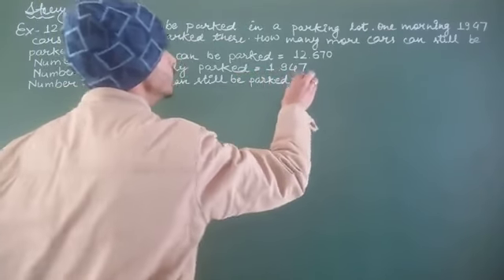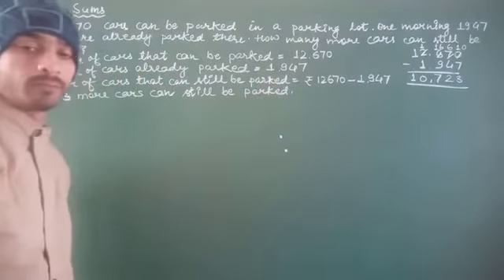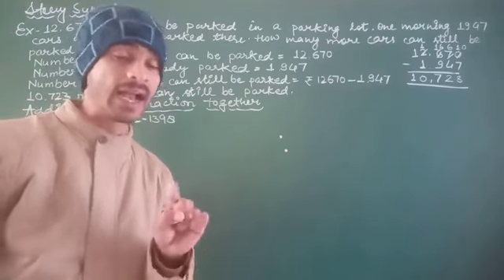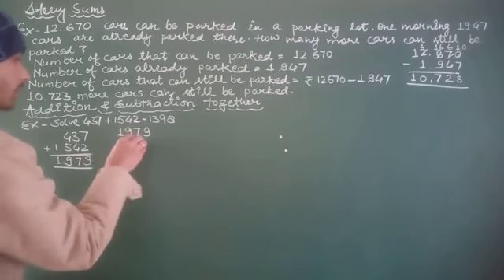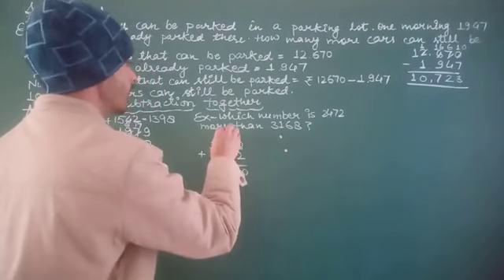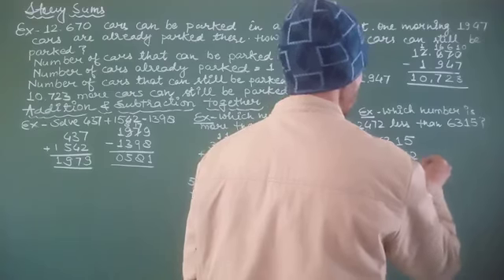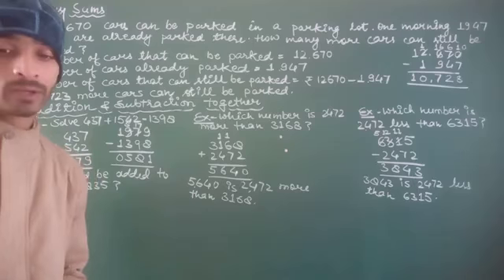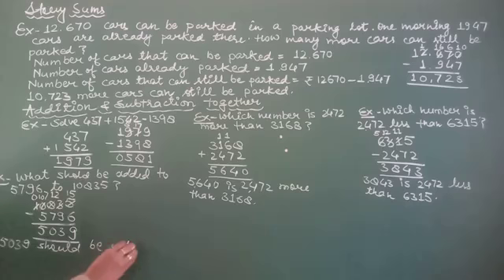Class-4th "Addition and Subtraction Together"